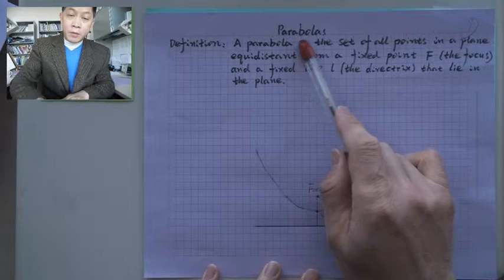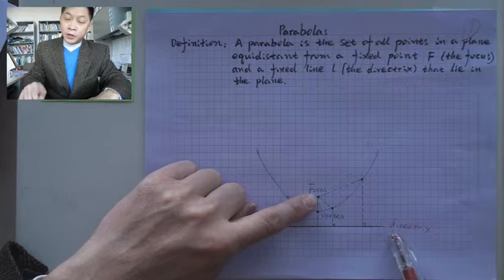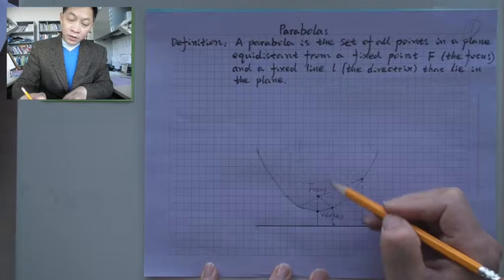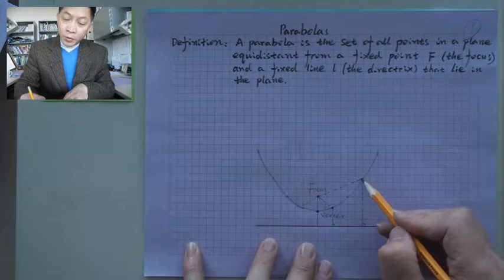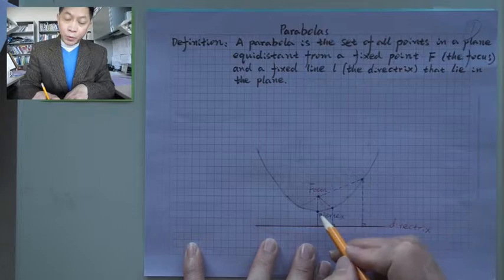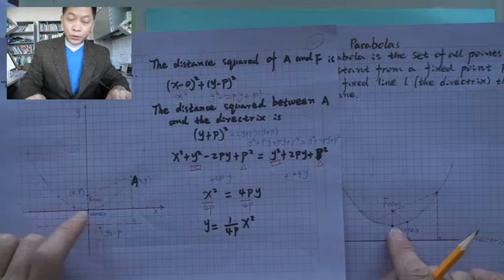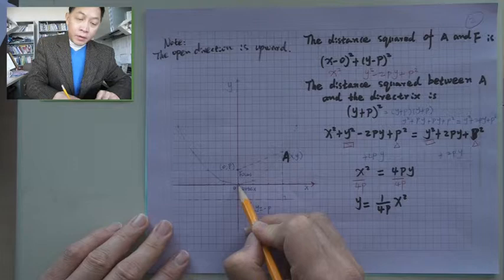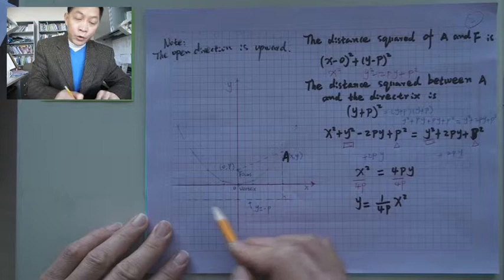Parabola splitter 01